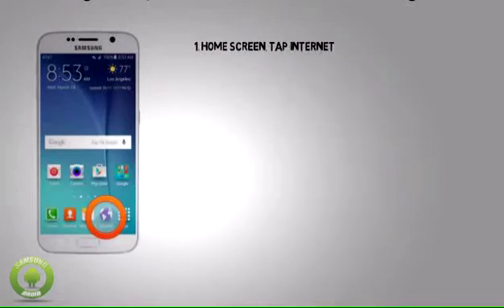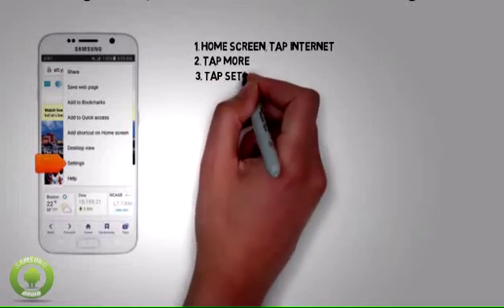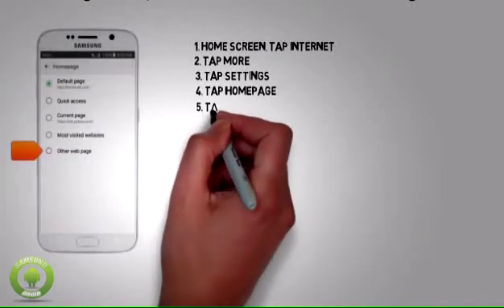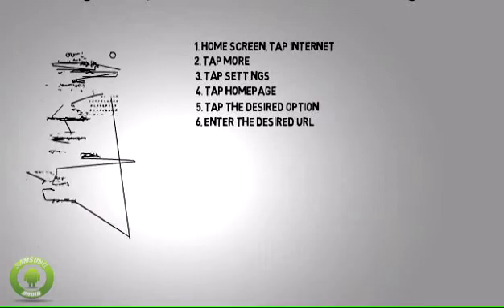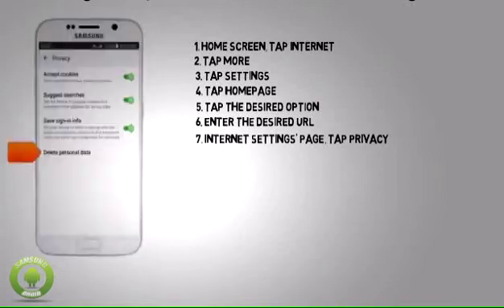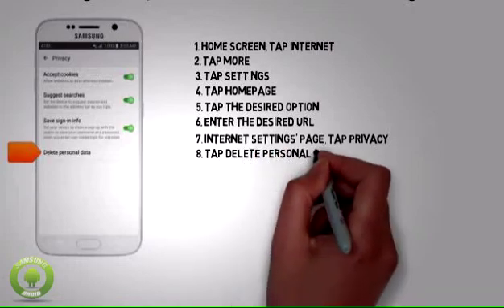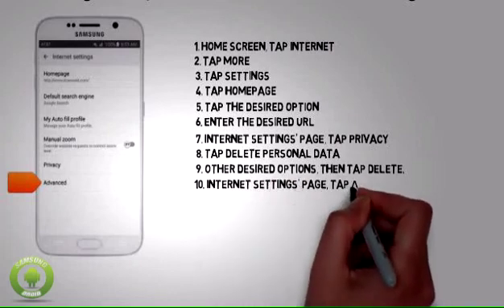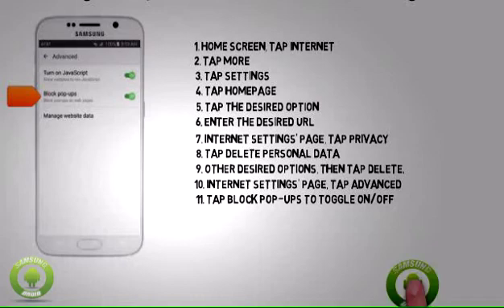Samsung Galaxy S6 - Browser settings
Samsung Galaxy S6 (G920A); video provides an overview of the Browser settings